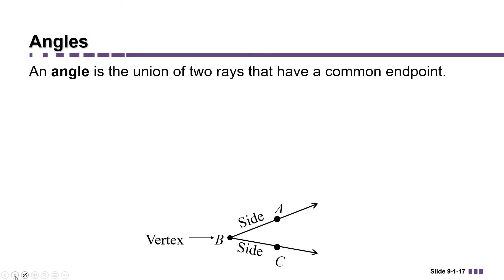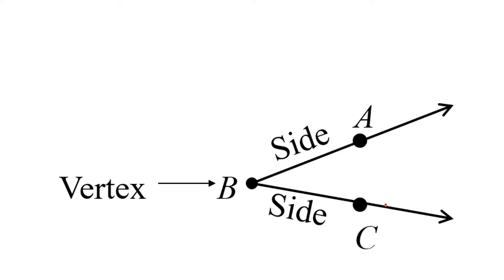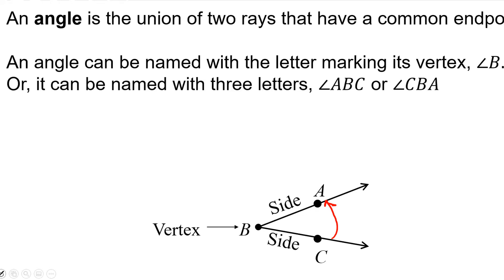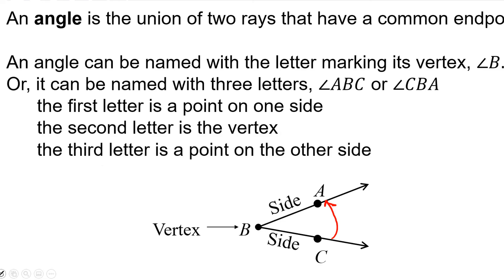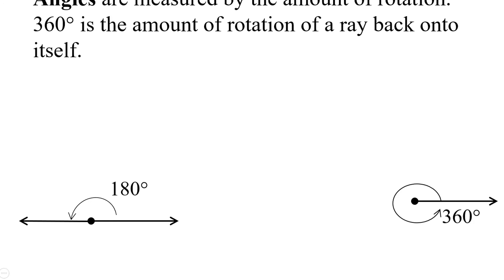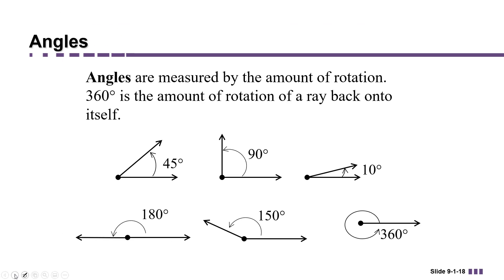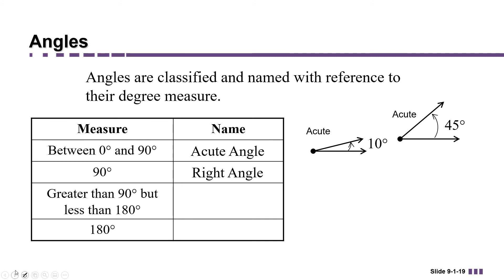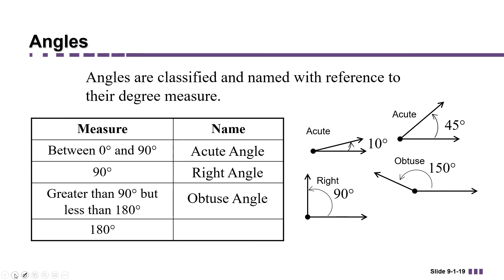Geometry Part 3: Measuring and Categorizing Angles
This is Part 3 in my Geometry Chapter Playlist for MGF1106.
Section 1 of our Textbook (based on Mathematical Ideas, 14th ed., Miller, Hornsby, and Heeren)
Part 1: Vocabulary and Symbols for Points, Lines, Rays, and Planes
Part 2: Review Solving Linear Equations
Part 3: Measuring and Categorizing Angles
Part 4: Angles Formed When Two Lines Intersect
Part 5: Complementary and Supplementary Angles
Part 6: Angles Formed By Parallel Lines and Transversals